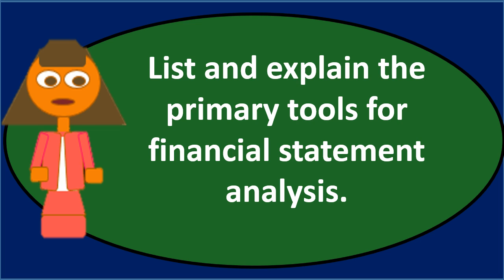Discussion Question 3 - Financial Statement Analysis